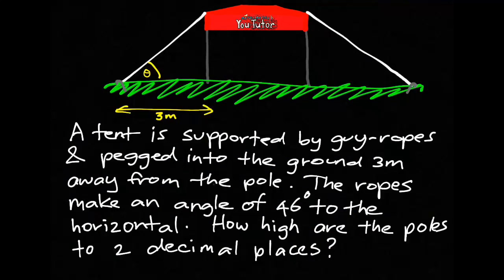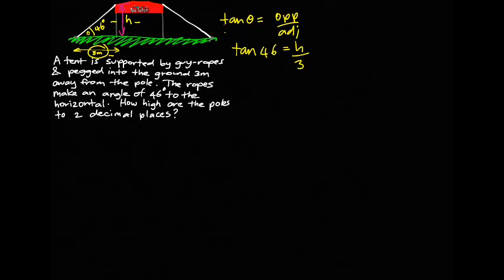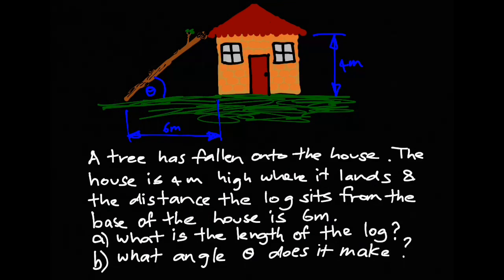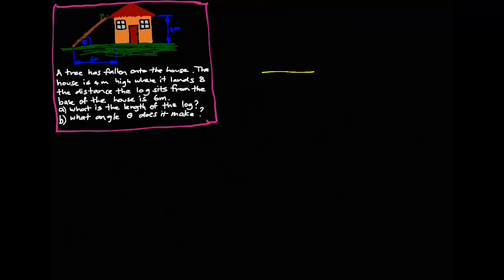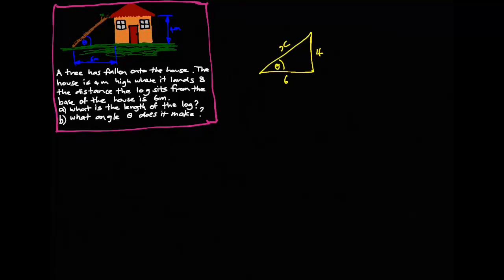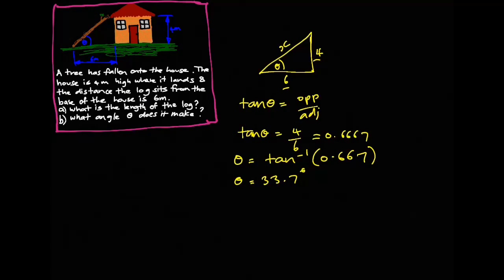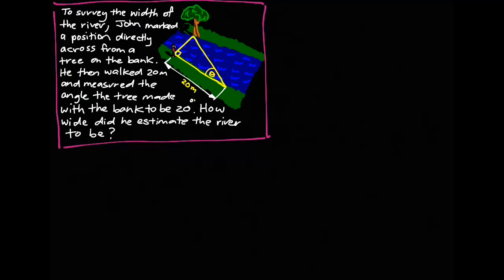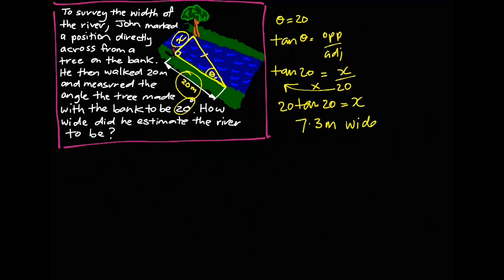UNIT 2: TRIG SERIES: SIN COS TAN Real Life Simple Familiar Examples